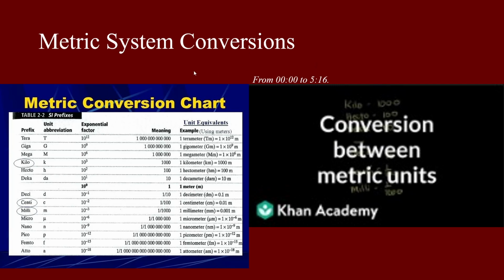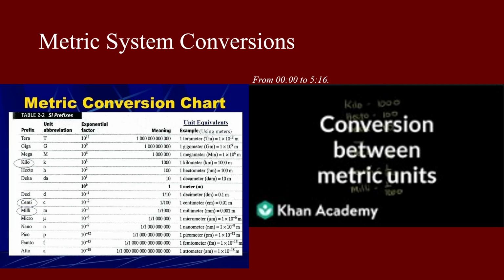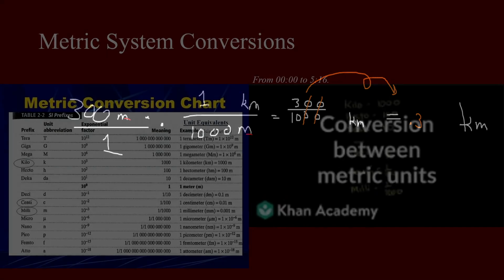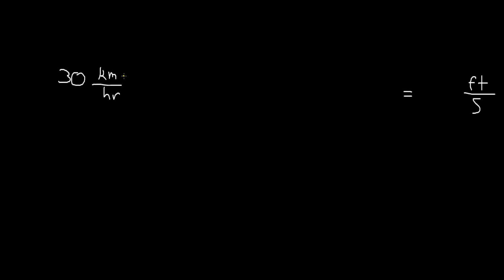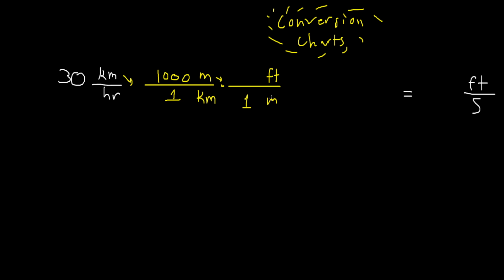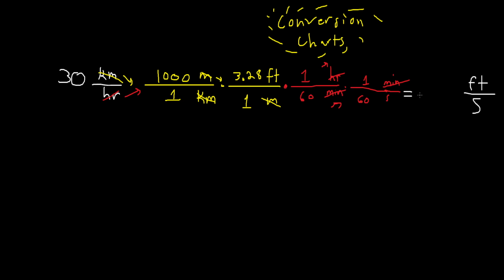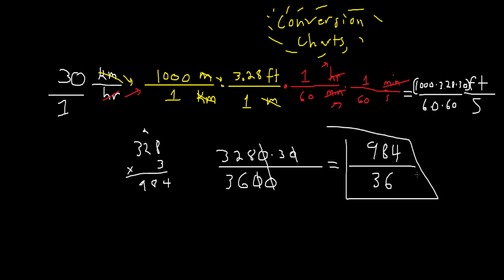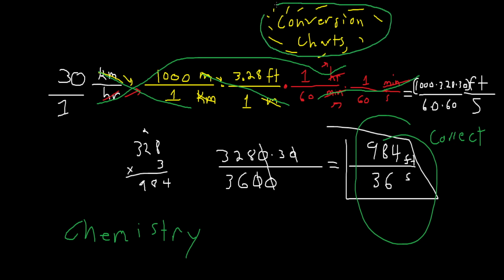Lesson 13 1